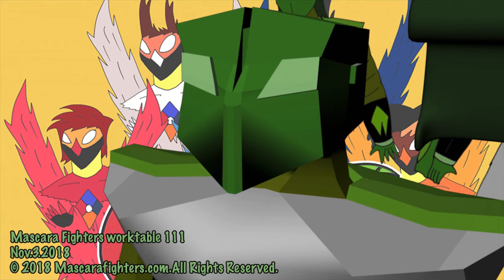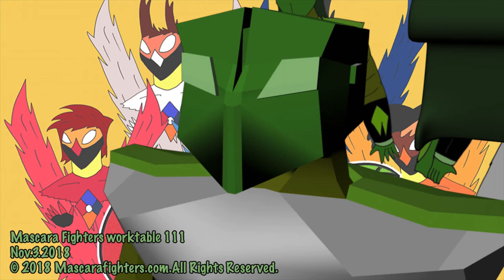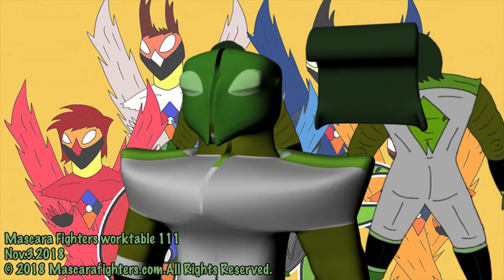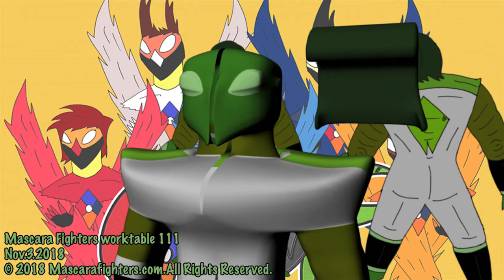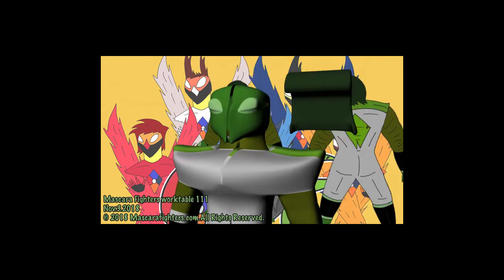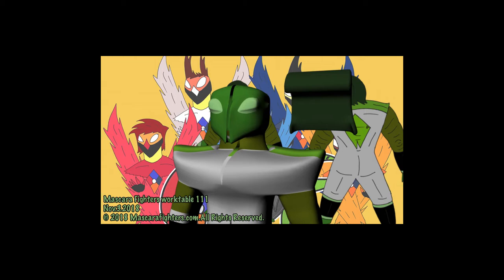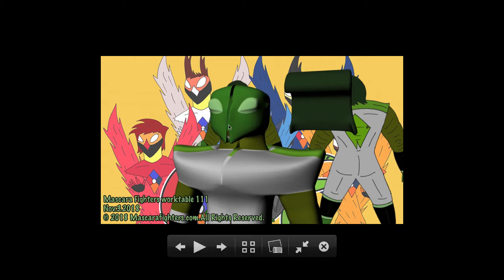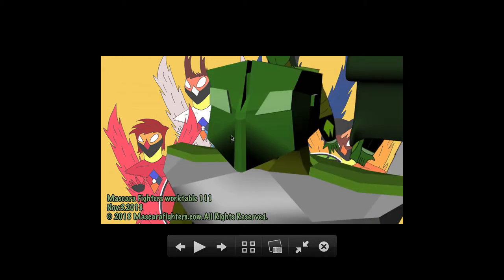Mascara Fighters worktable 111 Nov.03.2018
Mascara Fighters worktable ft.lazerman3d model update
Air date Nov.3.2018
Mascarafighters.com.